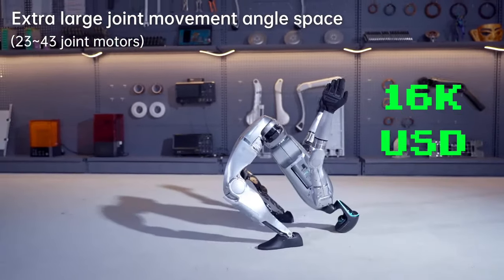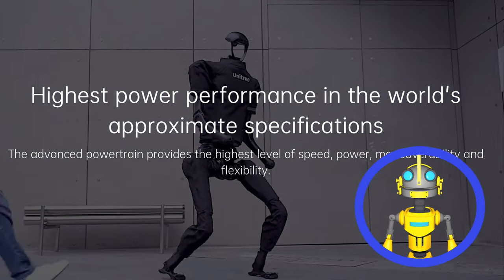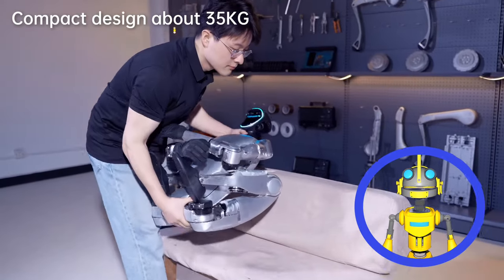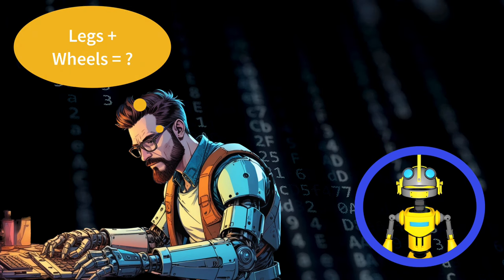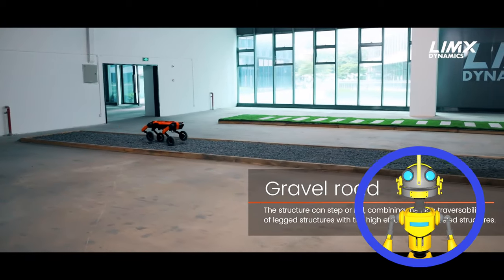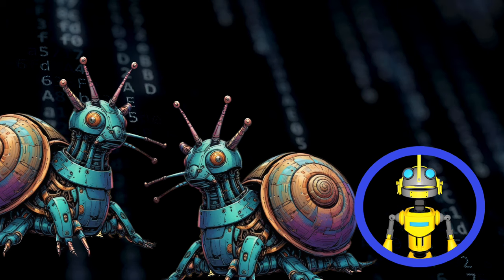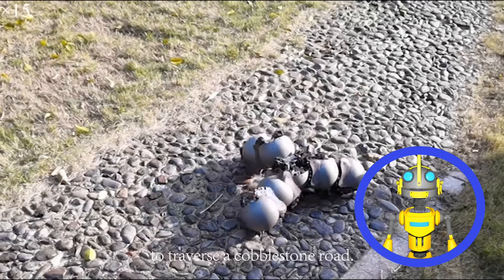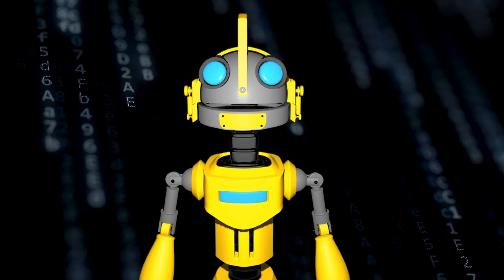Swarms of Robo-Snails | Wheels + Legs = ? | The $16k Robot That Does it ALL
This time on Robotics Biweekly: shockingly affordable Unitree G1 humanoid that can crack walnuts, fold up for easy storage, and open your beer (patent pending!). We also take a look into the versatile LimX Dynamics W1, a wheeled quadruped that tackles any terrain, and the sticky sensation of robo-snails that work together to conquer their environment.

All narrated by your favorite robot, with a healthy dose of HK-47 snark.